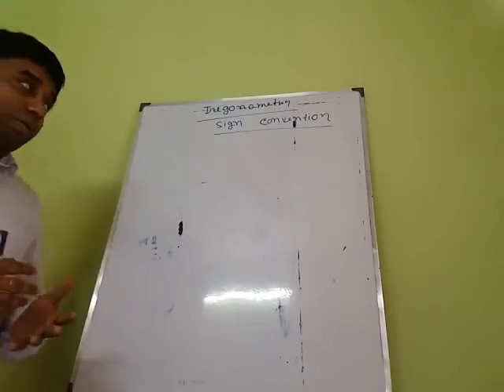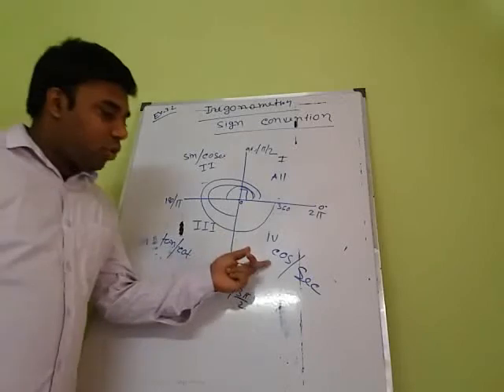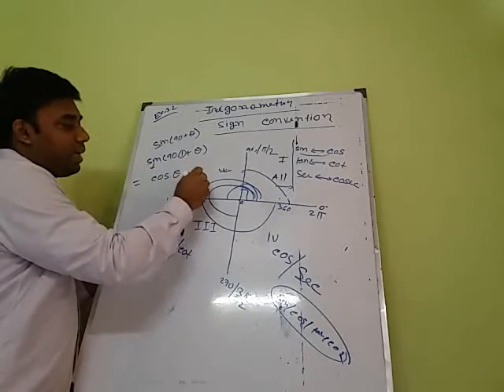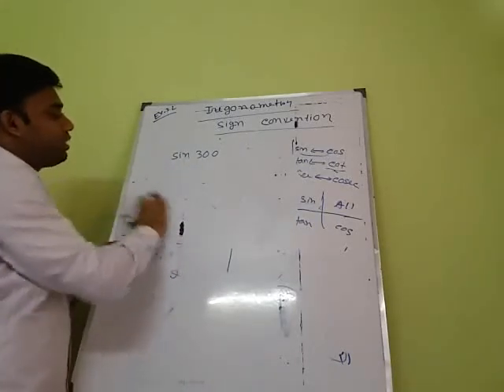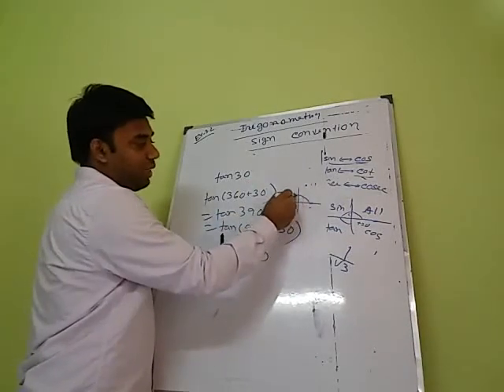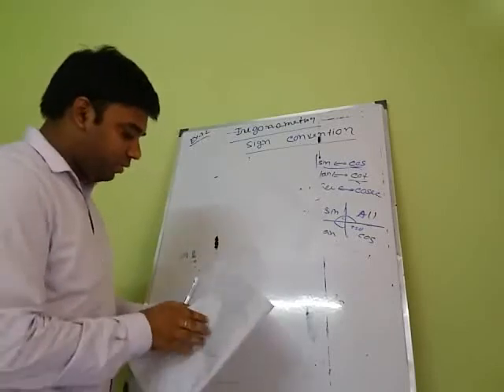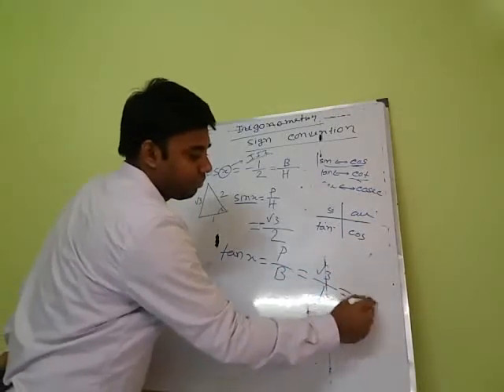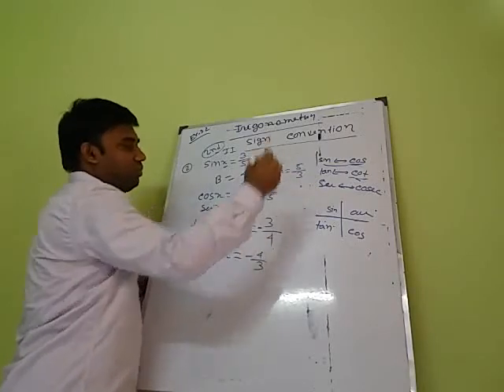Class XI Mathematics Topic: Trigonometric function part 3